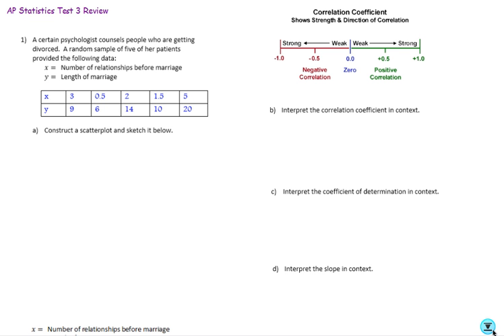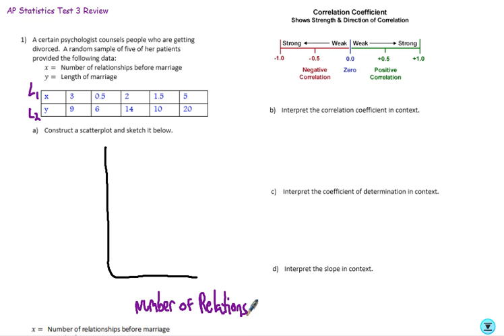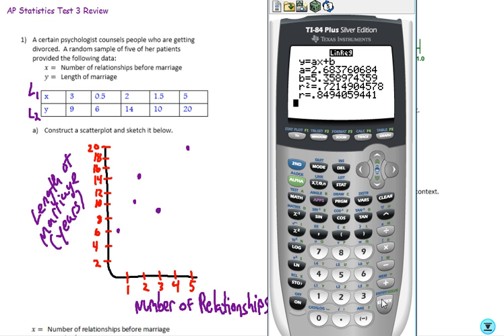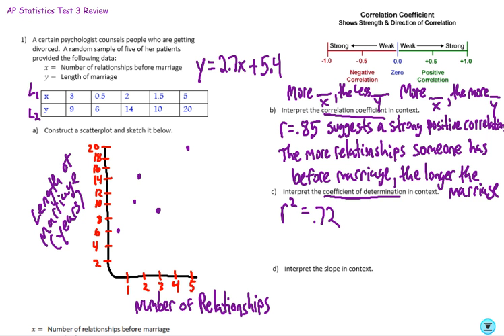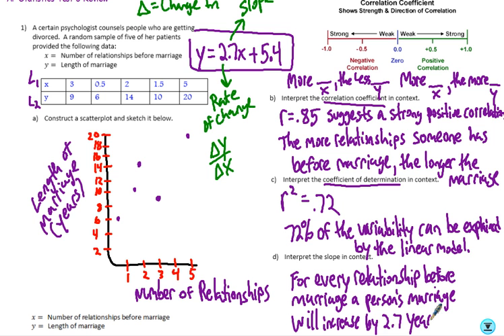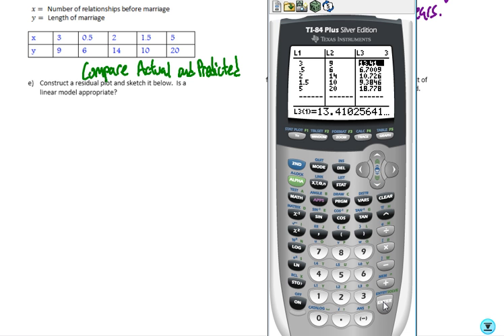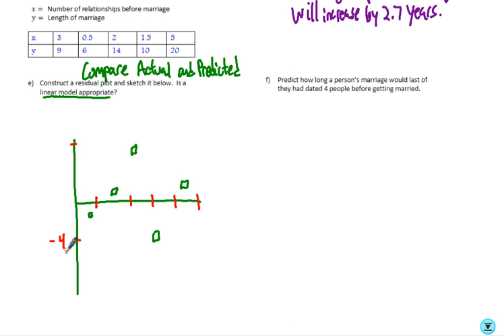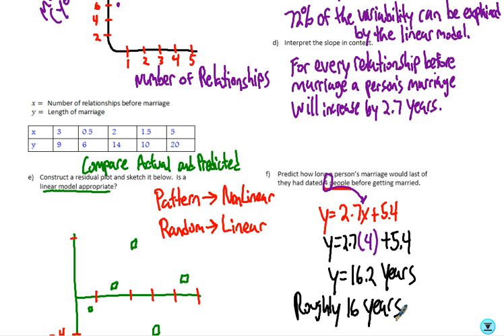AP Stats Test 3 # 1